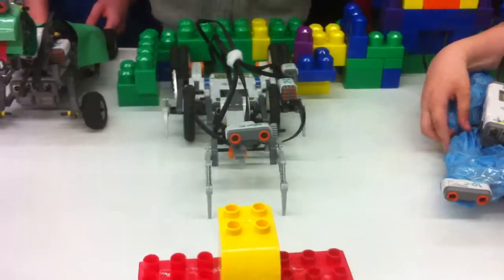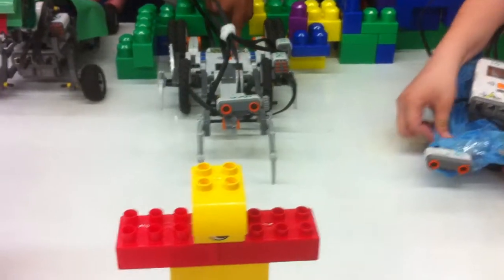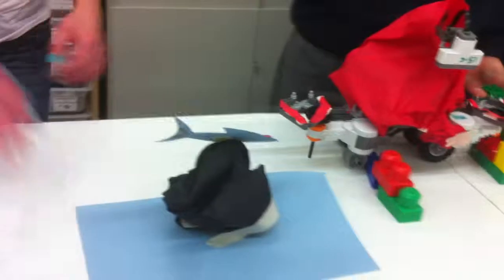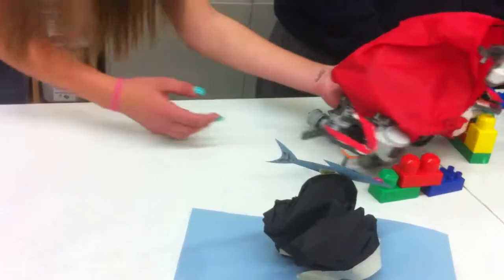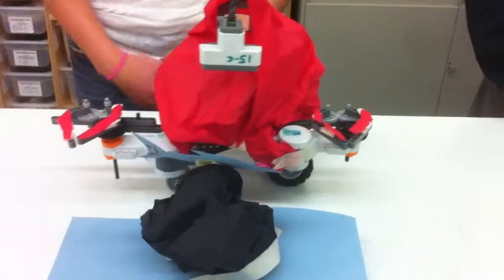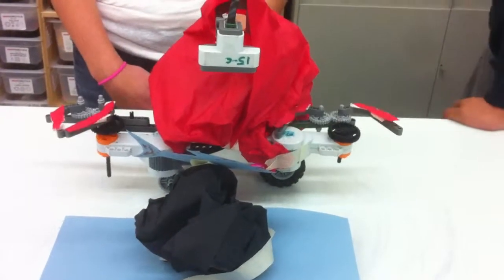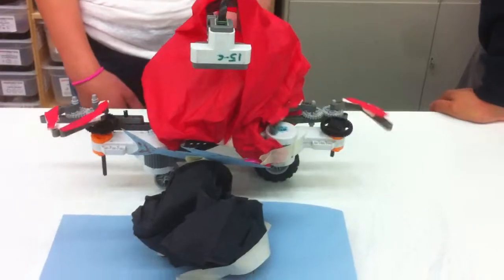Crab, Snakelike Monsters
Several students start out with one idea, but the robot never quite morphs into the right creature.  But claws on a robot saves everything!